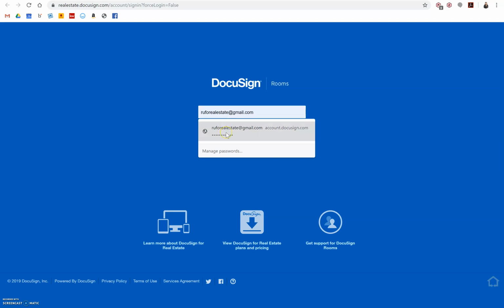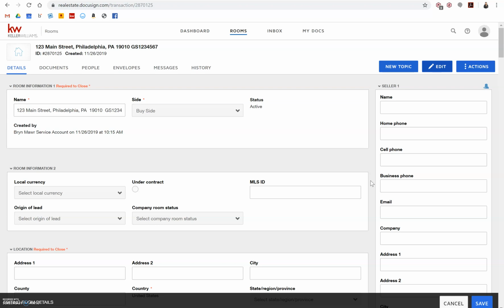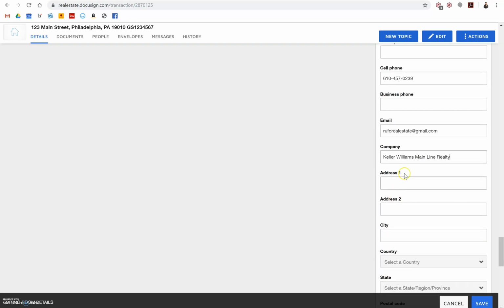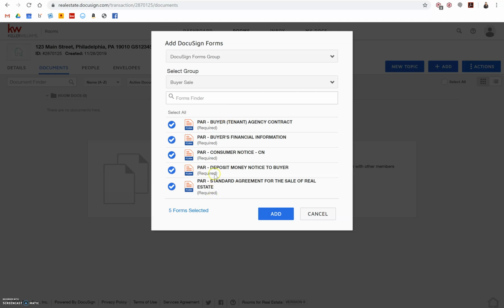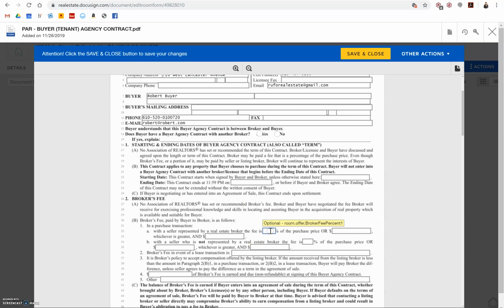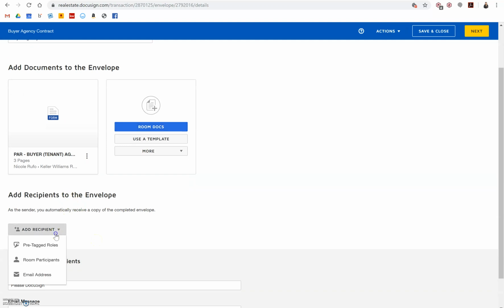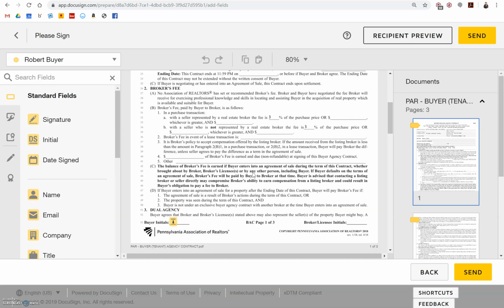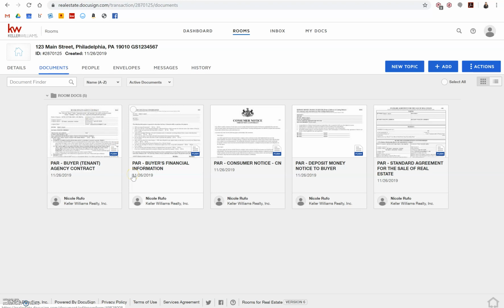Completing PAR & NJAR Docs in DocuSign Step 2